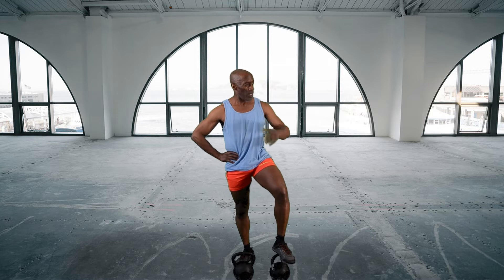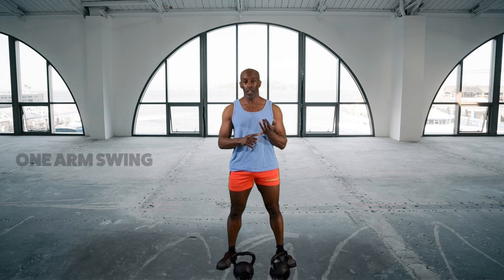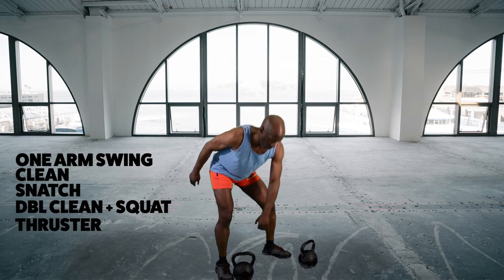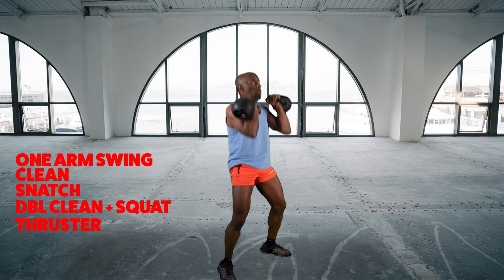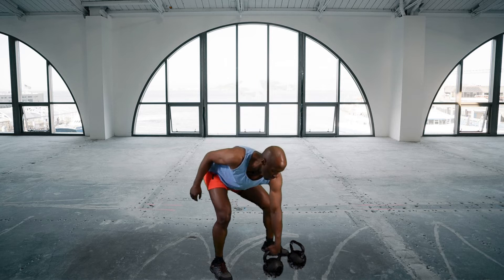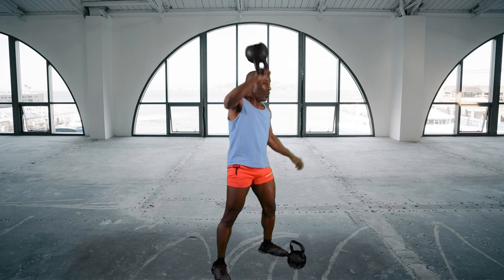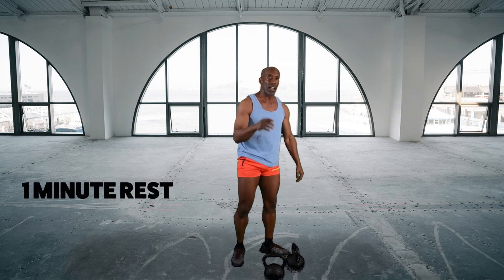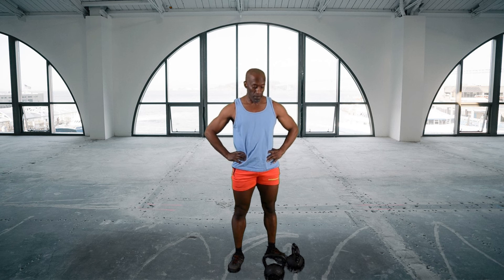GETTING FIT WITH OSCAR 1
Do this intense ladder double kettlebell routine for a rocking full-body workout!